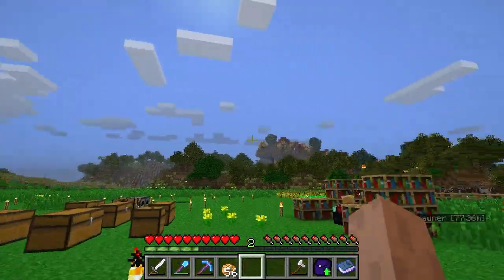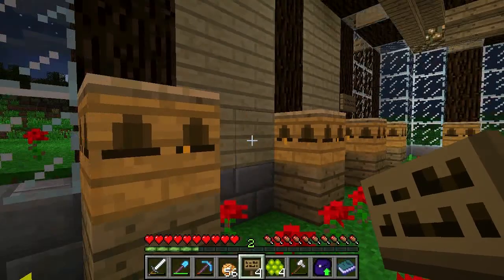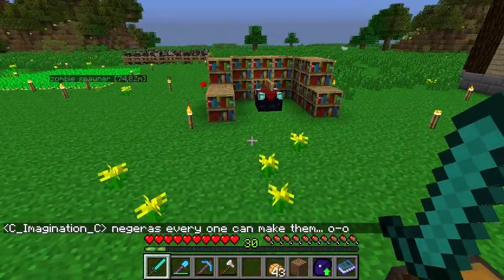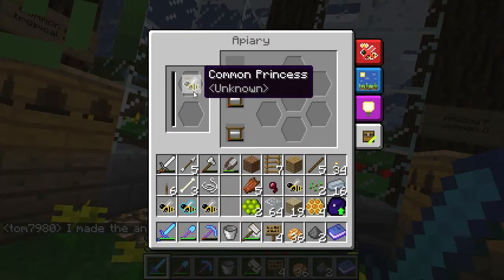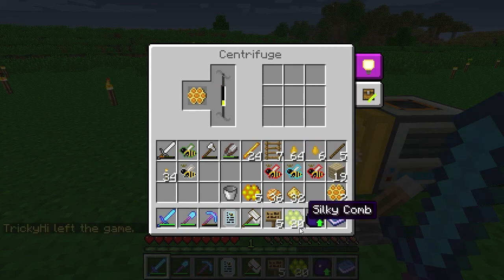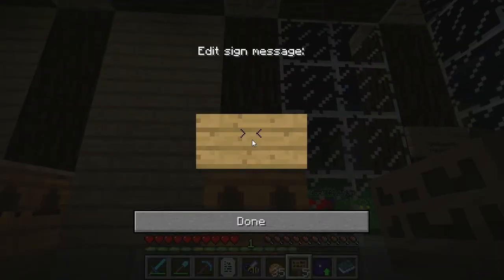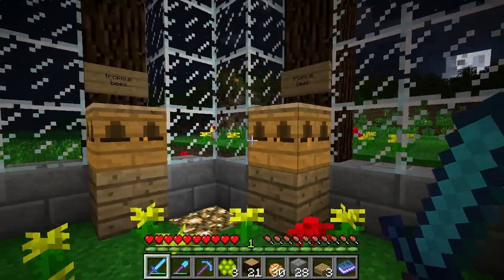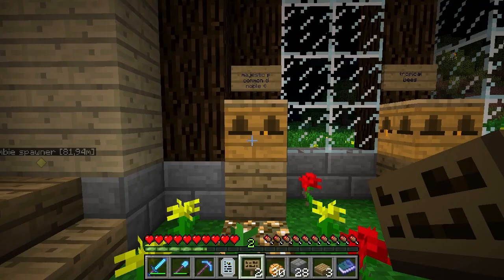Denim plays FTB ep.4 : I bee testing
We're doing various tests with the bees and it's harder than expected! Any constructive tips / hints are greatly appreciated!